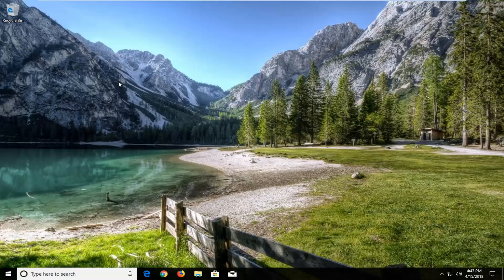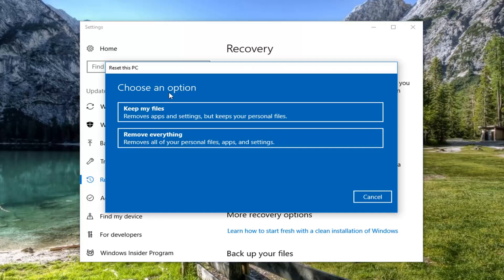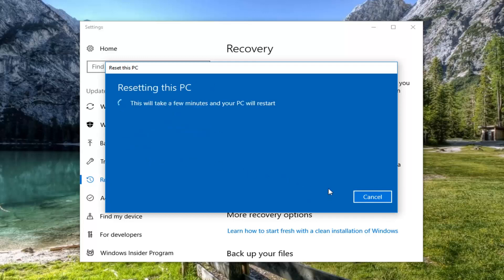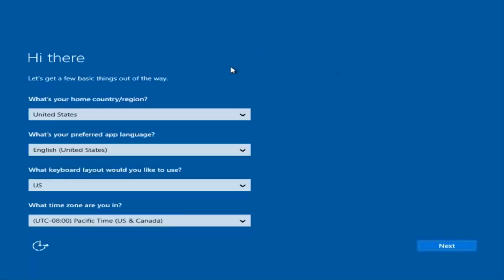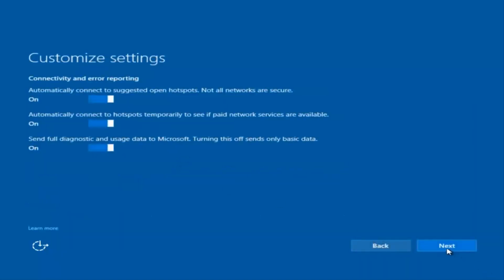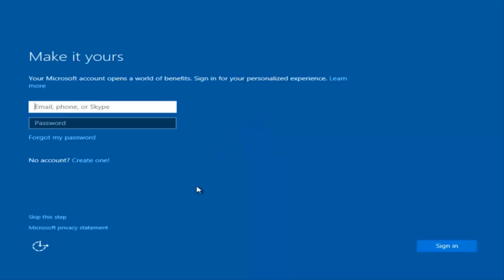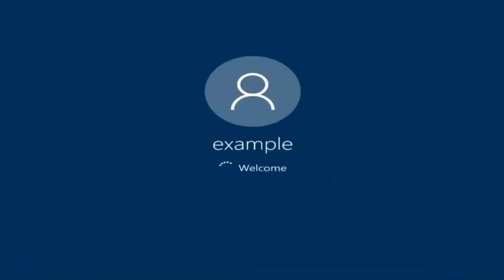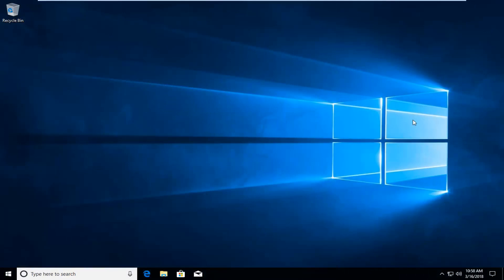Restore Reset a Hp Notebook 15 to Factory Settings In Windows 10 [Tutorial]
Issues addressed in this tutorial:
reset hp notebook to factory settings
reset hp notebook windows 10
reset hp notebook laptop
factory reset hp notebook
factory reset hp notebook windows 10
factory reset hp notebook 15
hp stream notebook reset
hp pavilion notebook reset
hp notebook password reset windows 10
hp notebook factory reset
hp notebook 15 factory reset